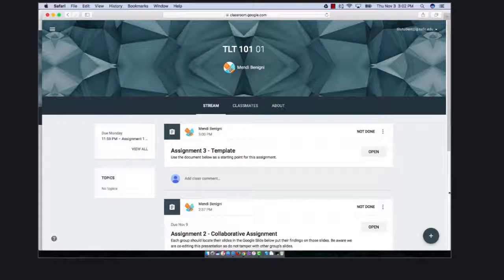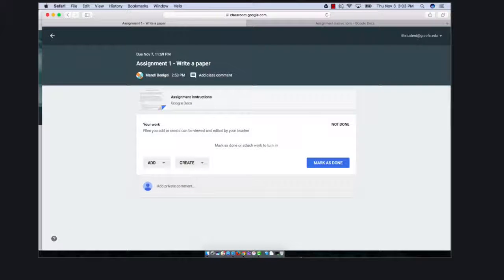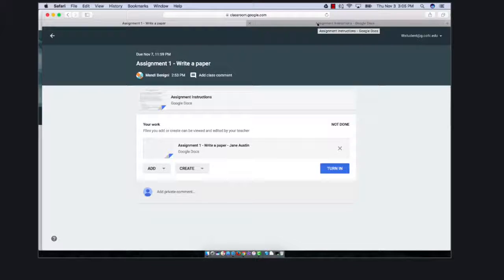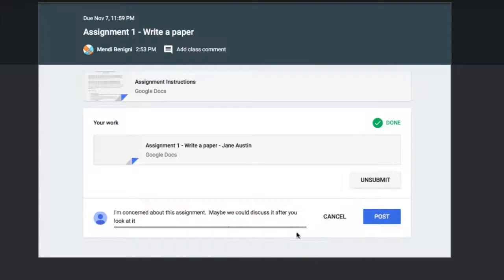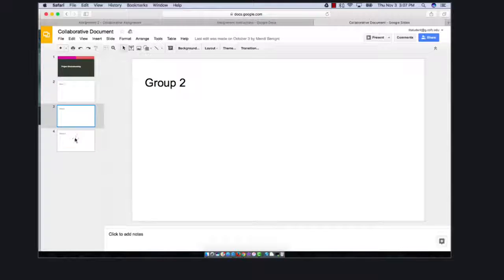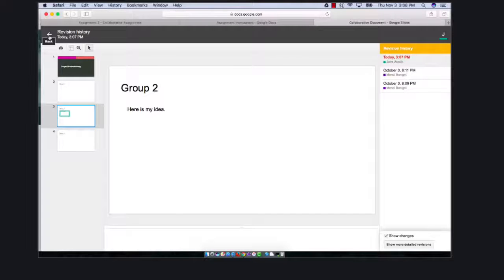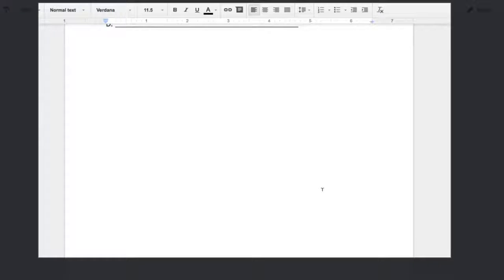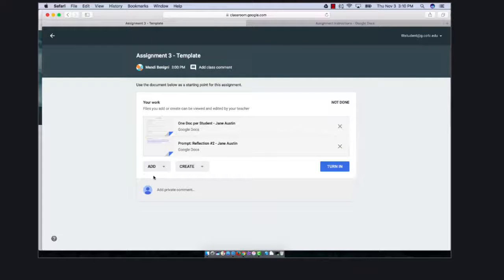Easier Paper Grading with Google Classroom - Part 4 Submitting Assignments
Learn what Google Classroom looks like from a student perspective and how to submit all three assignment types: individual, collaborative, and template or worksheet.